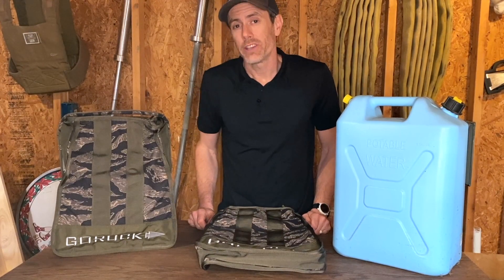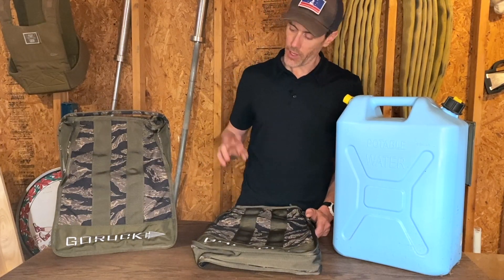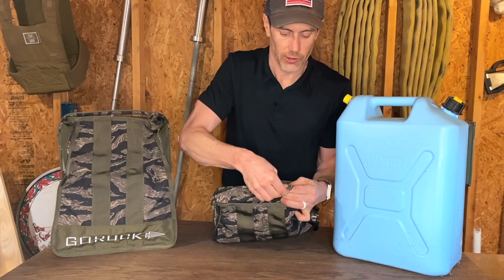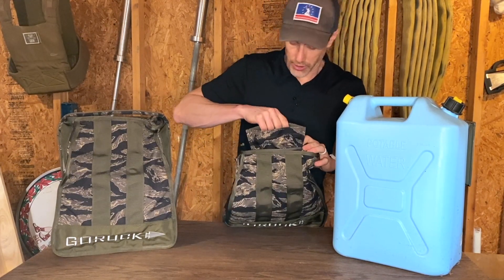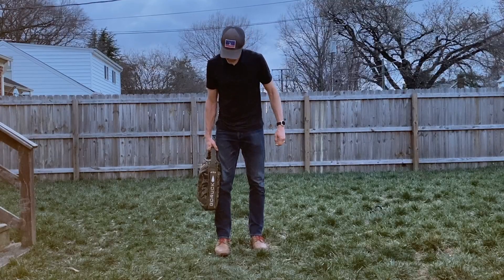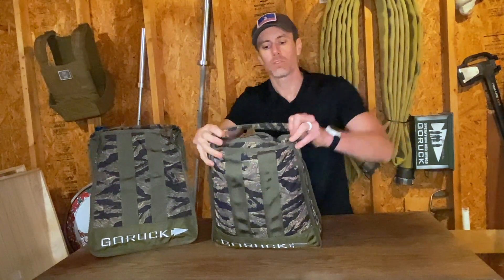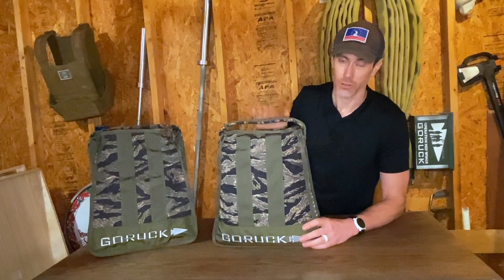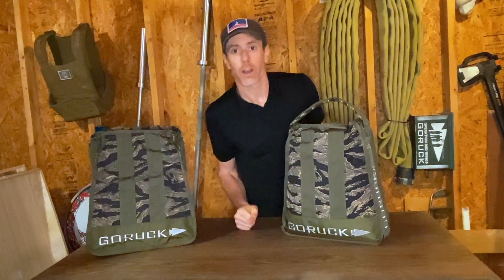GORUCK Sand Jerrycan - First Look Review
Here is a first look review of the GORUCK Sand Jerrycan

My rucking watch of choice
Affordable Ruck Weights (10-45#)
Favorite Hydration Bladder
Best rucking bag if you can’t afford GORUCK
Blister Prevention Tape
Favorite no-frills headlamp
Favorite fancy headlamp
Great rucking socks
More great rucking socks